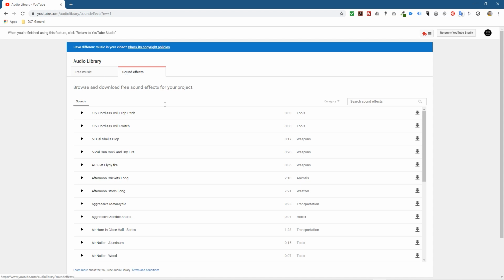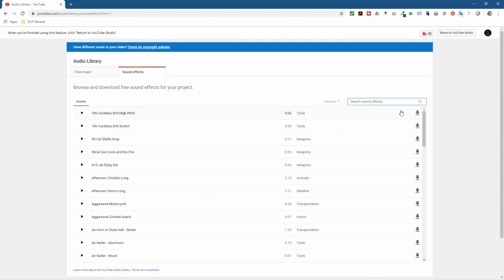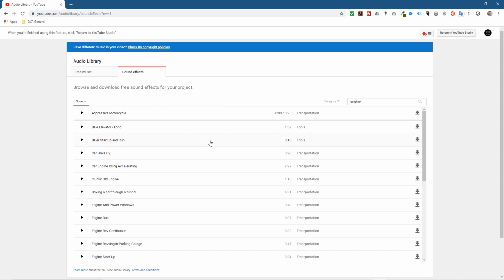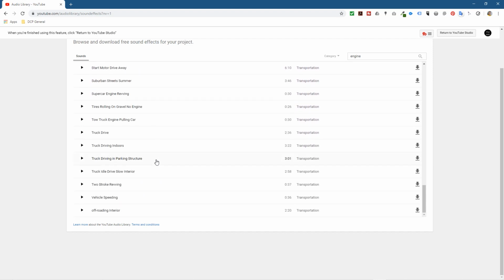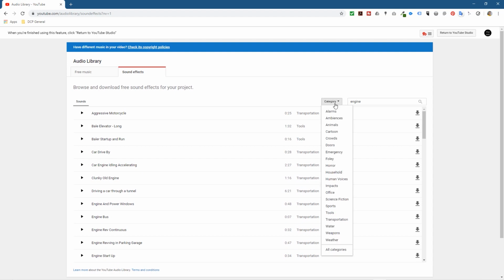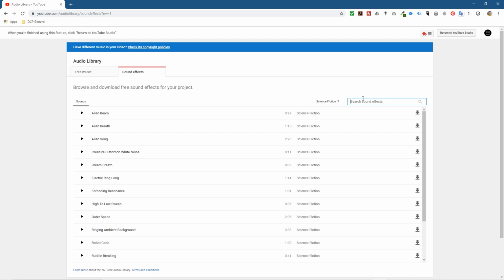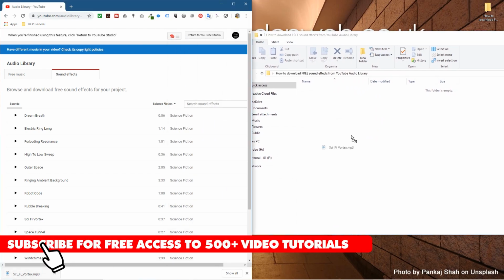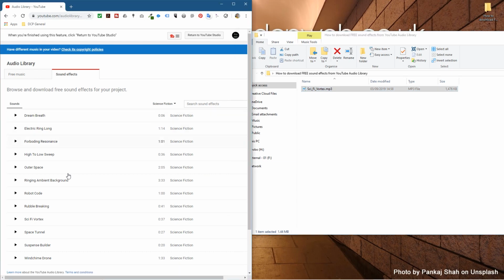YouTube Sound Effects No Copyright - [ youtube sound effects no copyright 2020 ]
In this video tutorial, I will show you how to get free access to YouTube sound effects library. If you are doing some video production work or making content in Blender then why not add some sound effects to improve your content? - Simply download MP3 files and add to your post-production and improve your video content today.